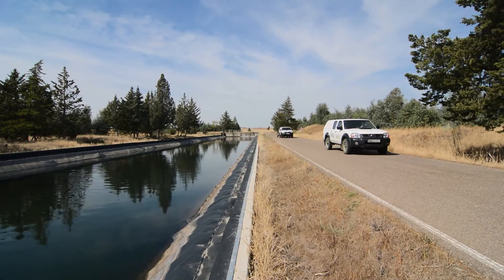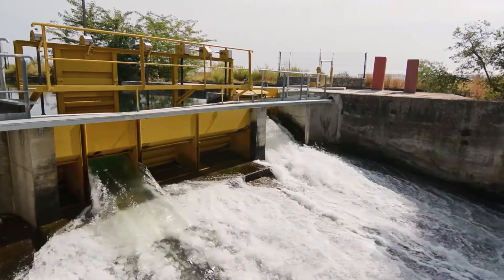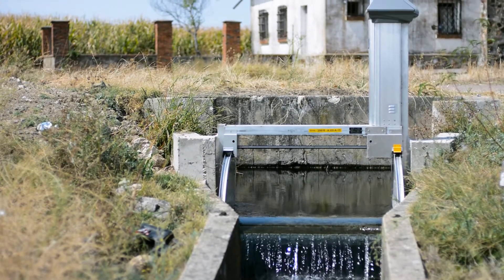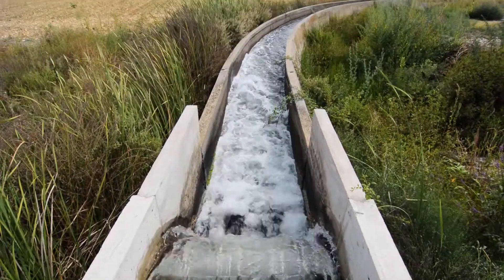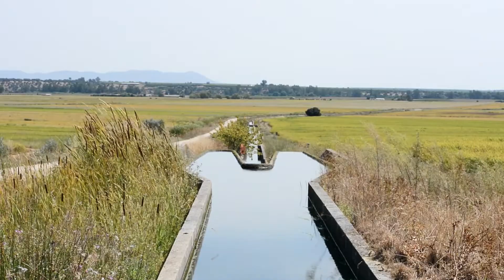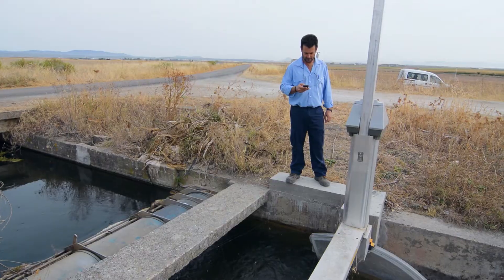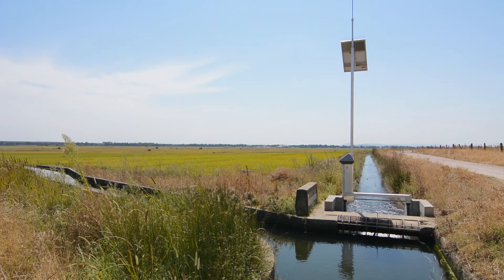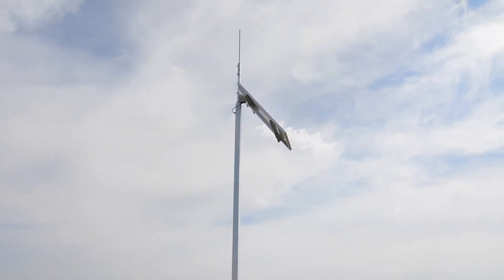Case Study - Orellana Irrigation Community, Spain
The Orellana Canal Irrigation Community in southwestern Spain supports 5,000 irrigators farming 40,000 hectares. They have installed remotely-managed FlumeGates at strategic sites throughout their canal network to give them greater control over their water resources.